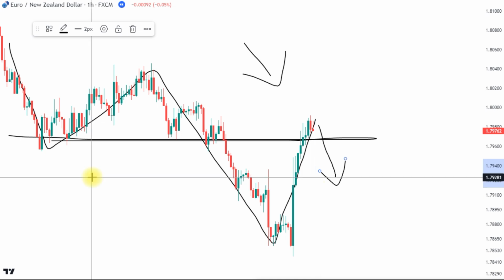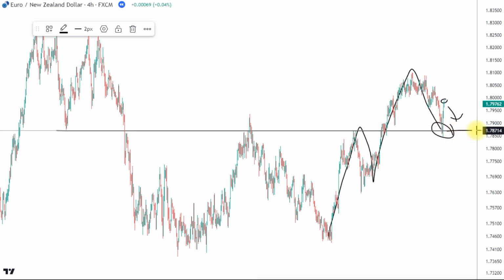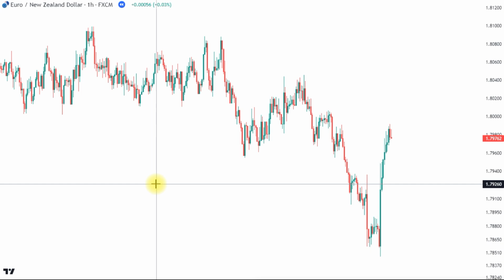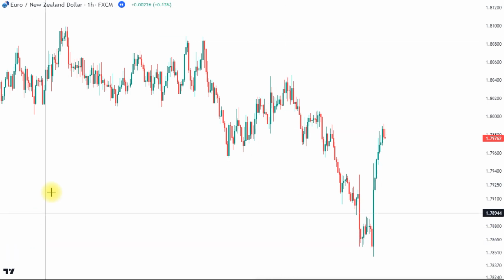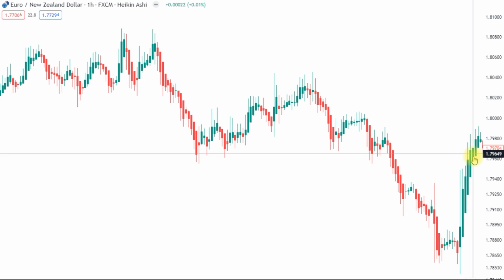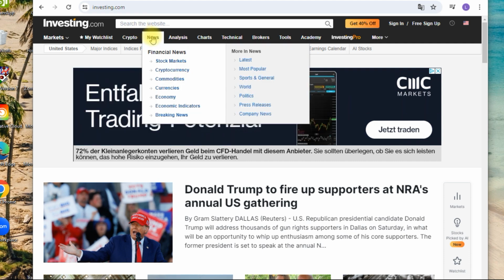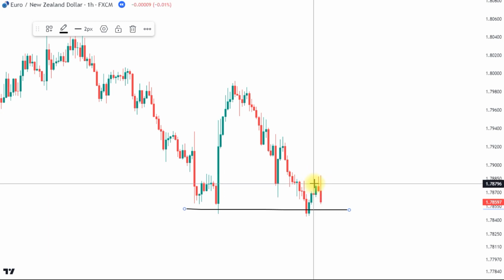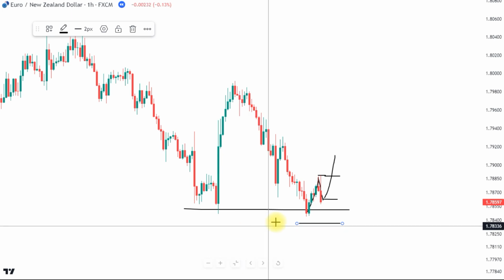How to Analyse the 1H Chart - 4 Simple Steps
What are the specifics about this timeframe? Which tools to use in order to get the best analysis for high quality setups. That's what this video is all about.